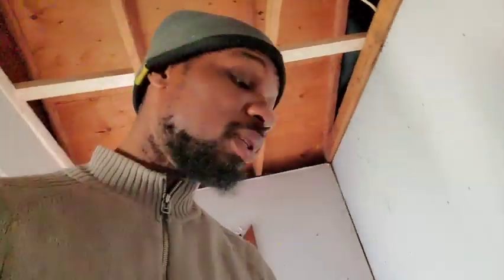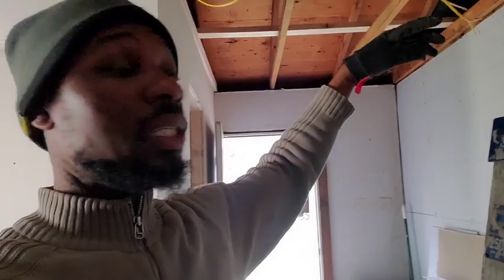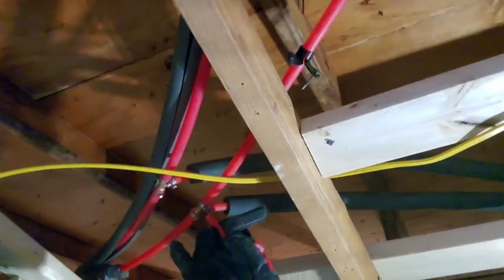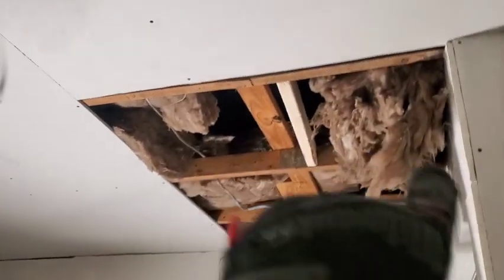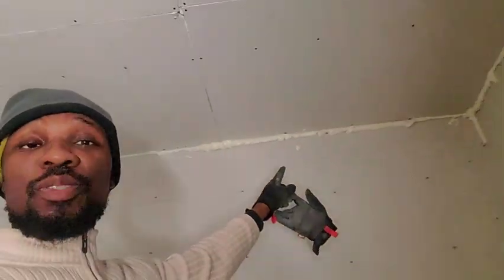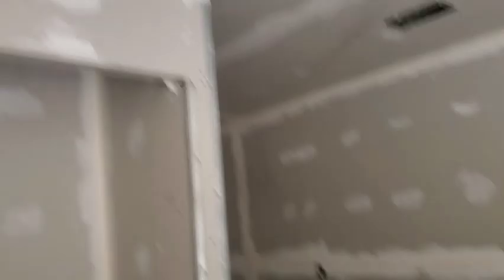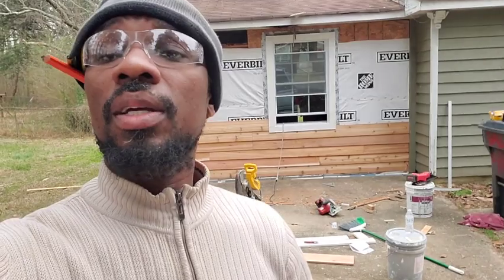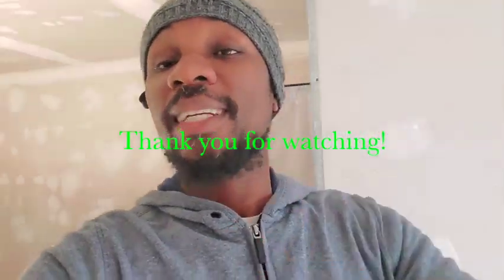Turning a garage into a Studio apartment Part 2 of 3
Whats happening everyone. This has become a three part series vs just a two part. Theres just to much information and updates to fit in two videos. How you guys enjoy this because part three will be the final episode and will show all the niceness.